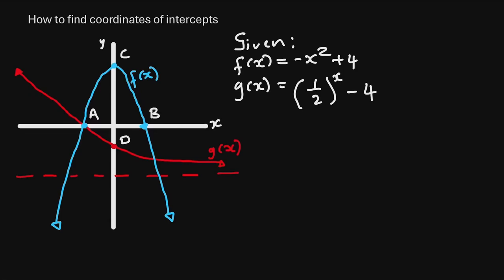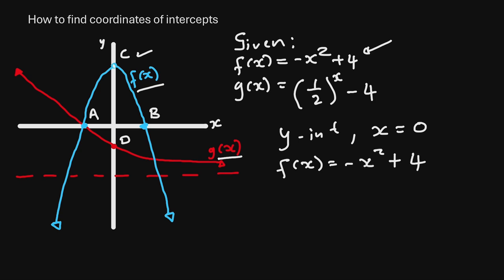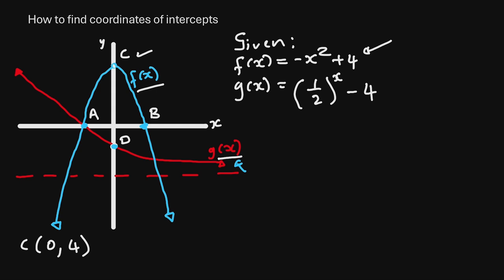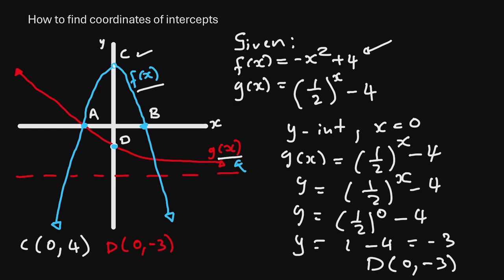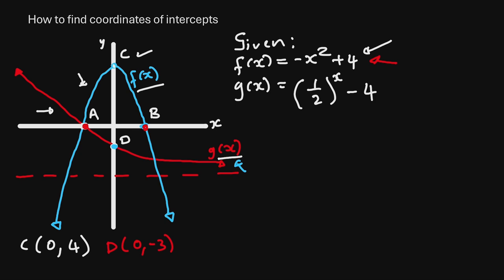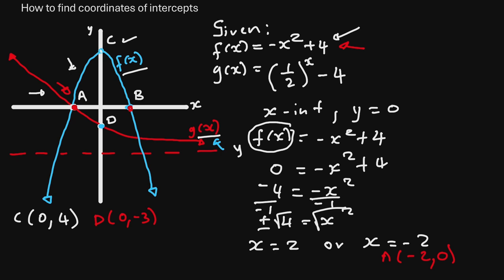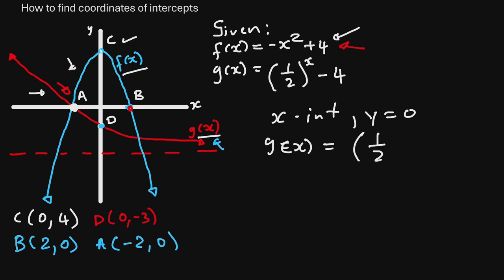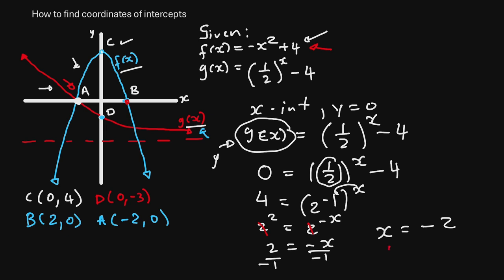X and Y Intercepts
In this video, we’ll learn how to find the x- and y-intercepts of a function. We’ll walk through setting y to zero for x-intercepts and setting x to zero for y-intercepts. By practicing these steps, you'll be able to identify where the graph crosses the axes